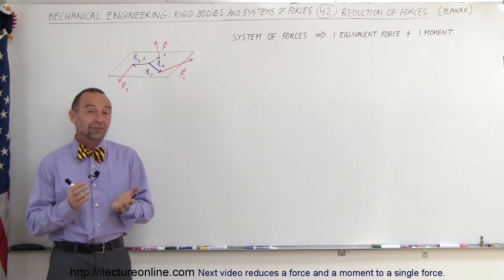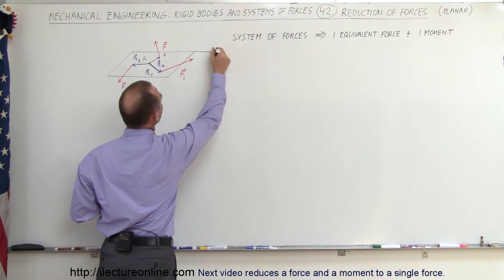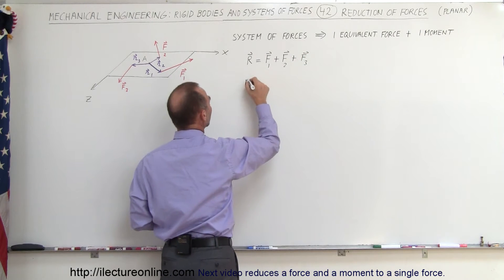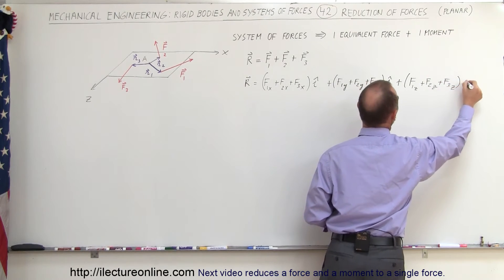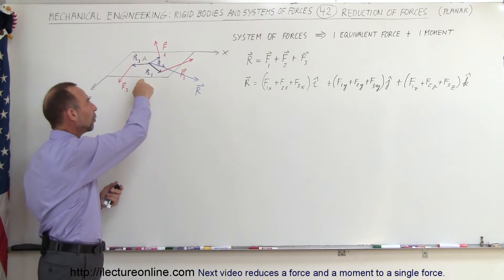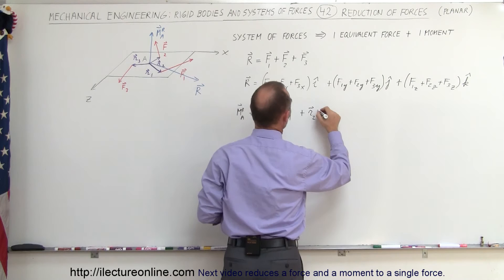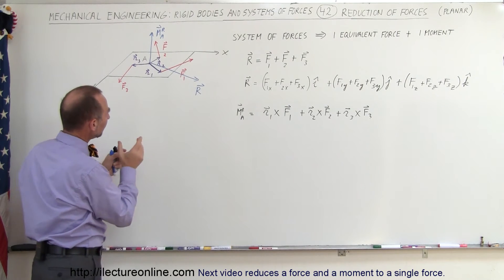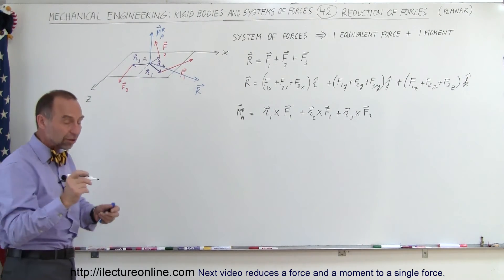Mechanical Engineering: Rigid Bodies & Sys of Forces (42 of 47) Reduction of Forces (Planar)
In this video I will reduce a system of forces to 1 force and 1 couple.